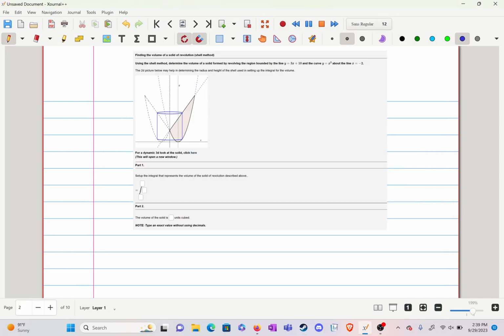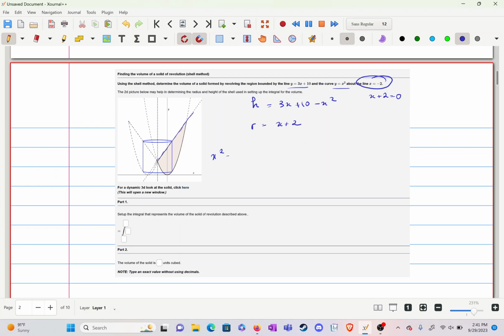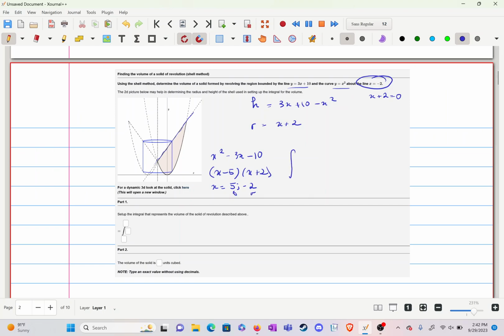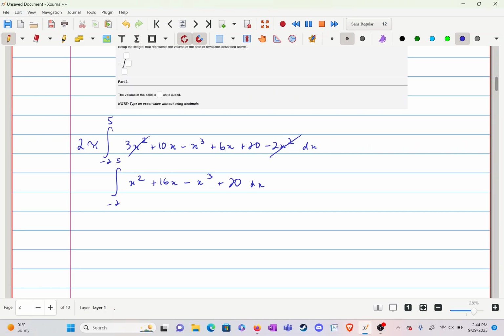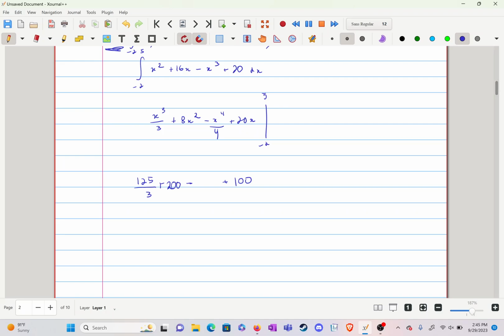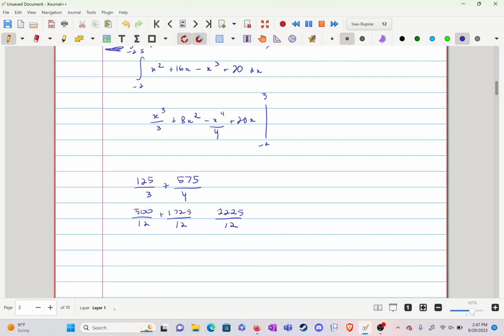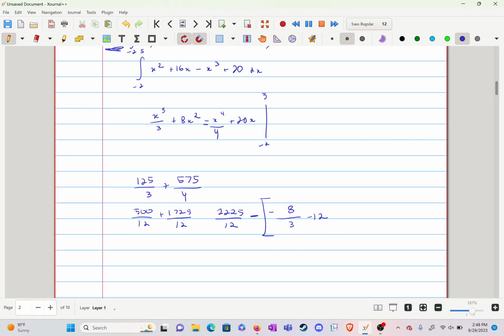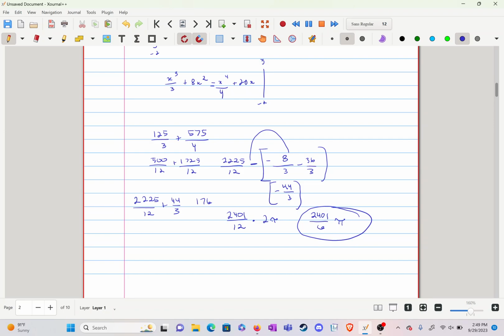Q2 WeBWork 2.3